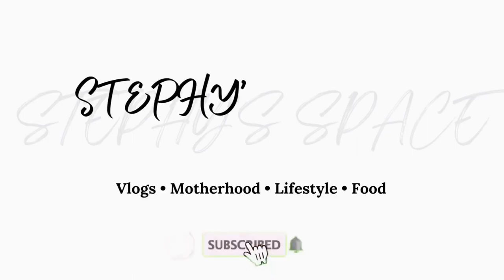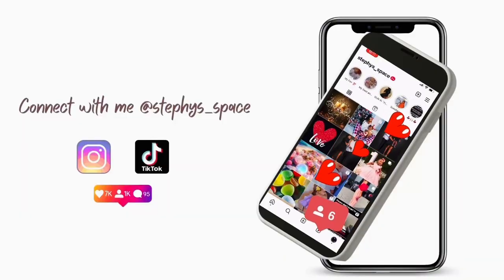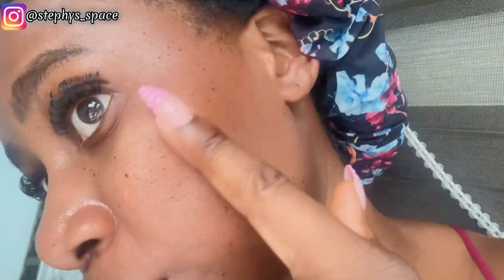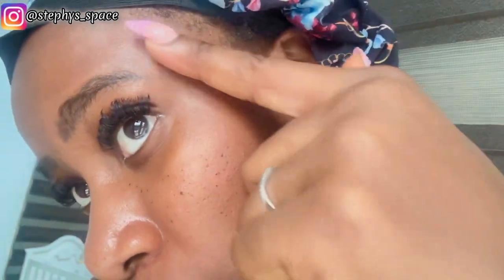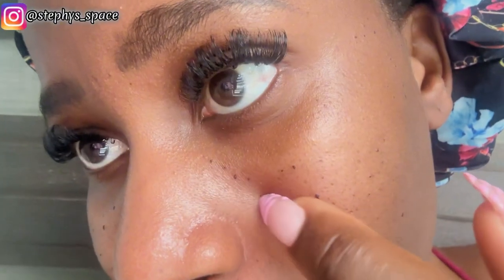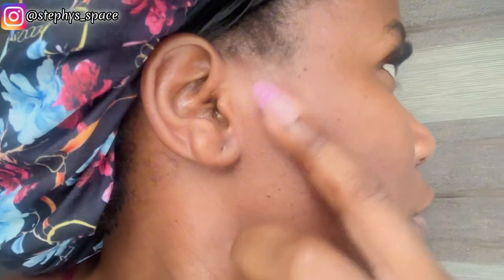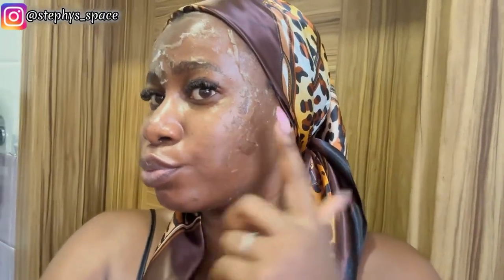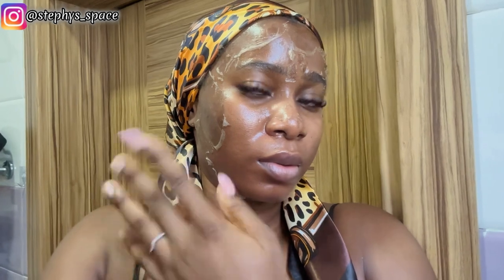VLOG: Baring It All | My INSECURITIES Chemical Peel / Skin Tag Removal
Hi Lovelies
This video is me Baring It All | Exposing My INSECURITIES | Chemical Peel / Skin Tag Removal |VLOG